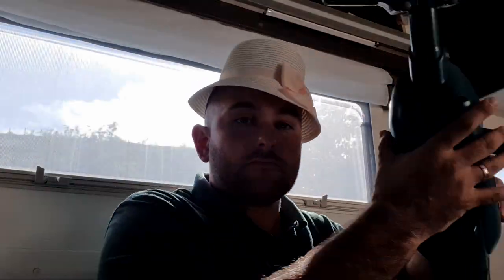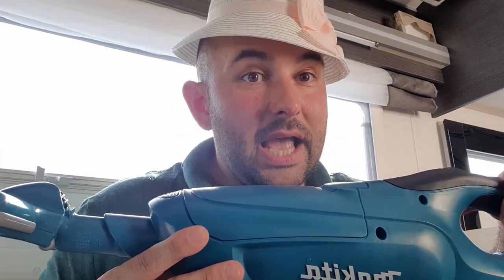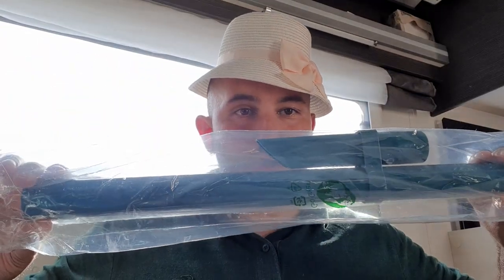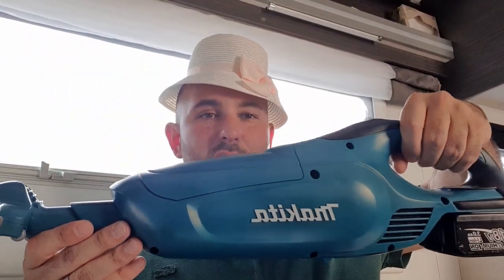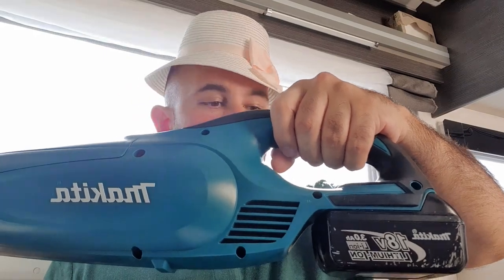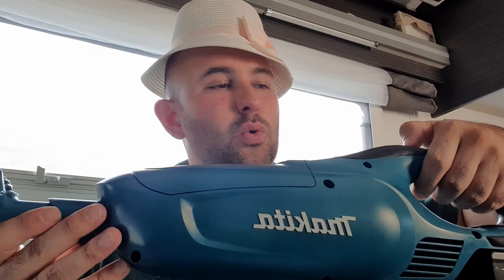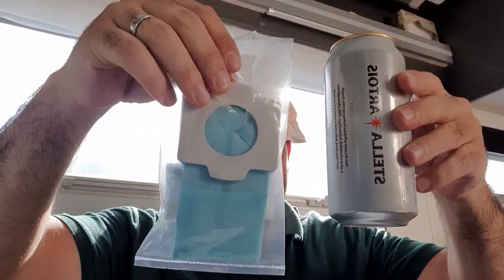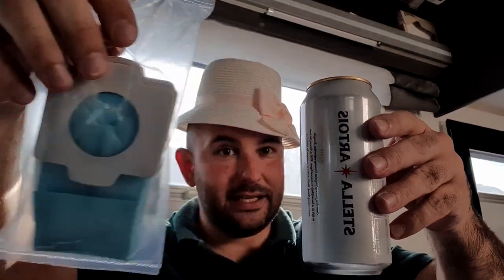A small handheld vacuum for the motorhome, an honest review.